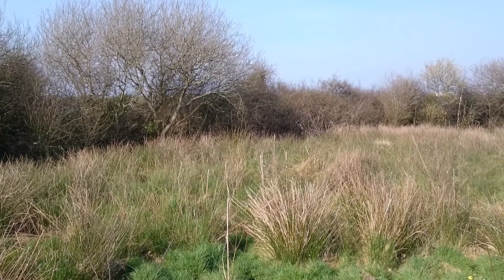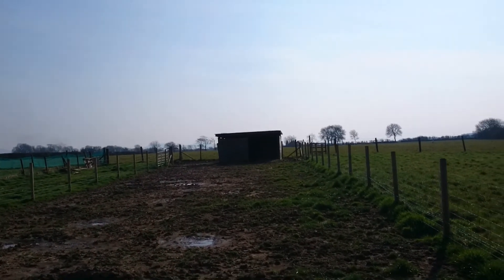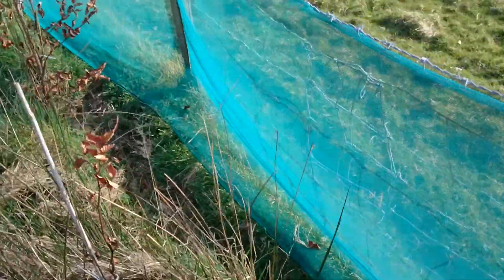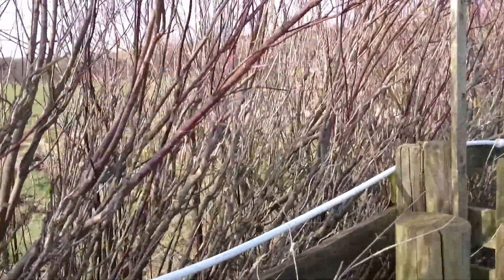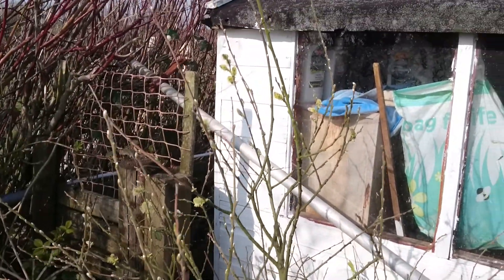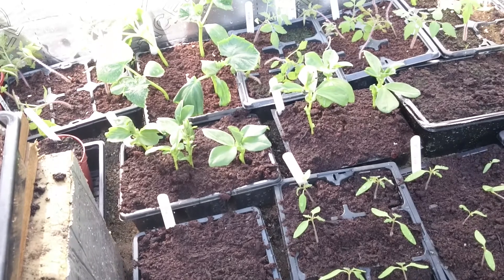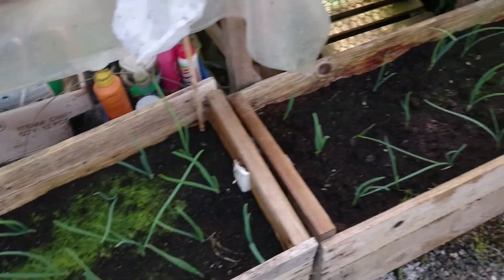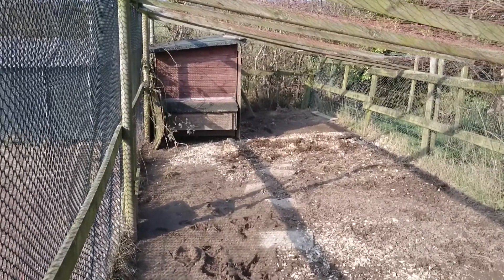Our Smallholding update March 2017